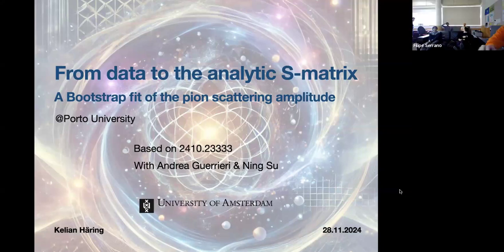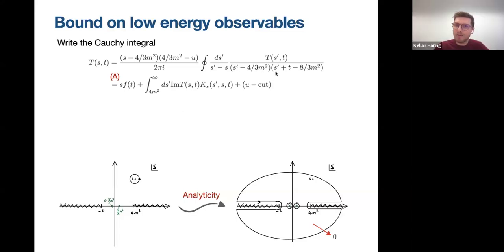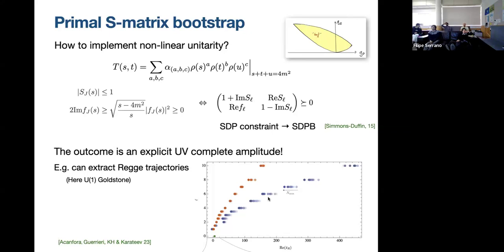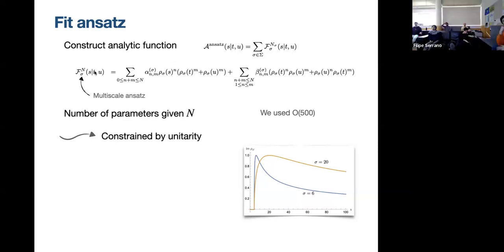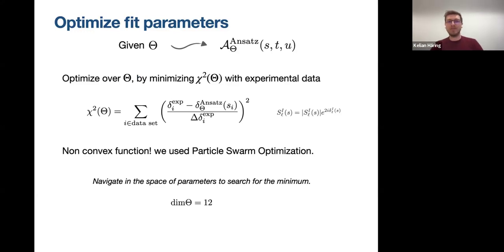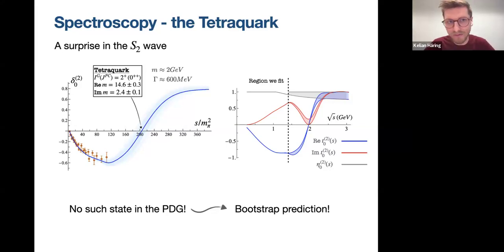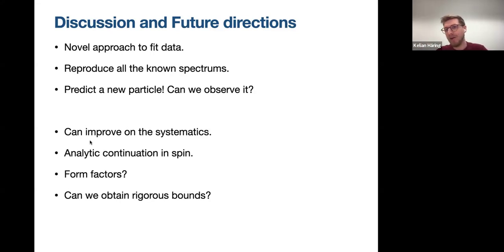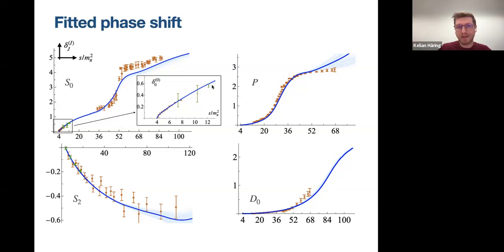Journal Club-From data to the analytic S-matrix:A Bootstrap fit of pion scattering- Kelian Häring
In this talk, I will review the S-matrix bootstrap ideas and explain how basic principles constrain observables. Then, I will present a novel strategy to fit experimental data. I will focus on $\pi\pi$ scattering, combining both experimental and lattice data. The fit strategy requires using S-matrix Bootstrap methods and non-convex Particle Swarm Optimization techniques. Using this procedure, we numerically constructed a full-fledged scattering amplitude that fits the data and contains the known QCD spectrum that couples to $\pi \pi$ states below $1.4$ GeV.